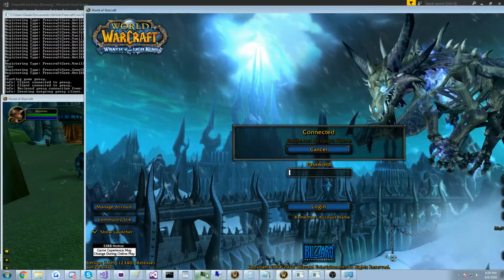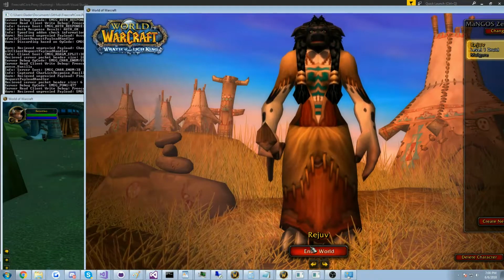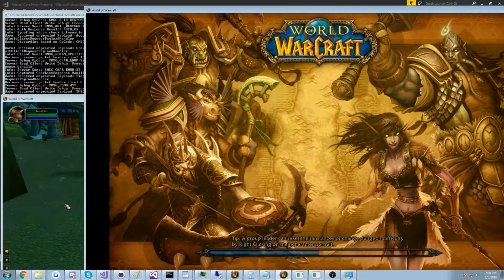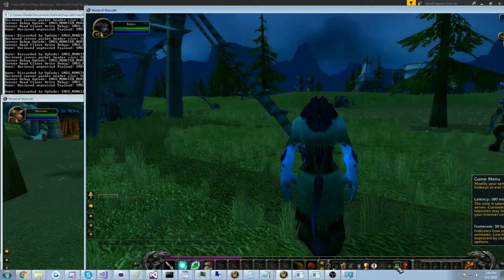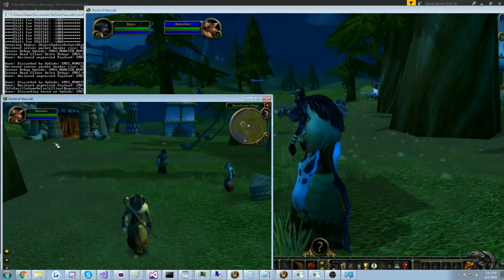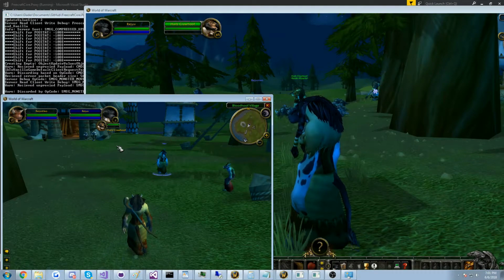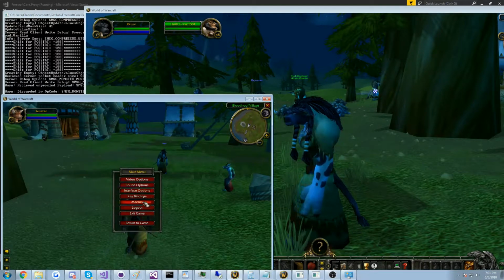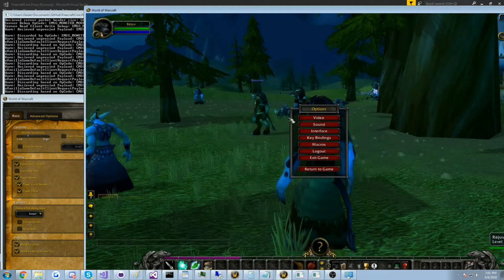FreecraftCore - Seeing NPCs in Vanilla WoW on 3.3.5 Client [Episode 5]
Demonstrating a content-aware World of Warcraft proxy application in C#/.NET using FreecraftCore and GladNet3. Demonstrating its ability to build a multi-version client by proxying the packets and modifying them.

Special thanks to Trinitycore and Mangos for their reverse engineering work over the years. Also Sundays for helping me in Discord PMs!